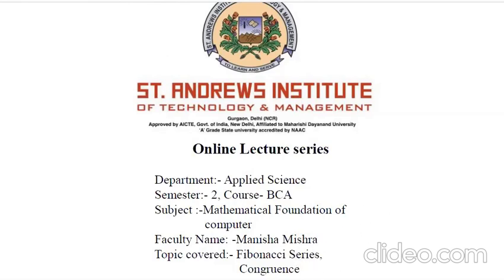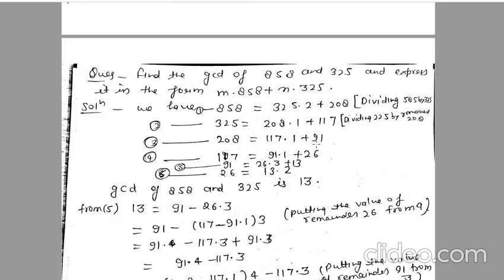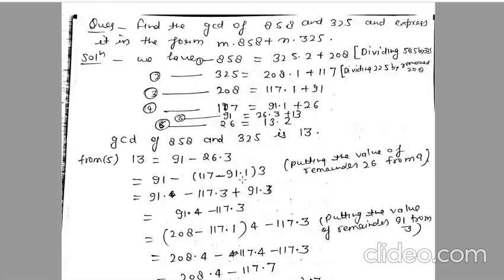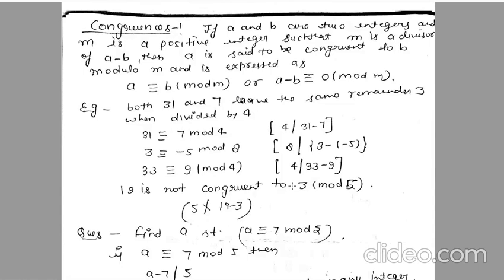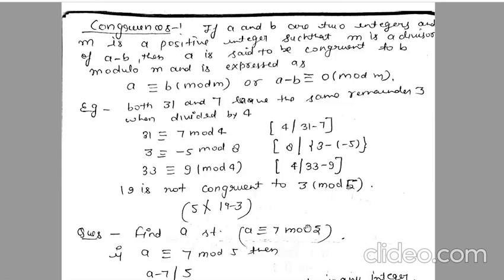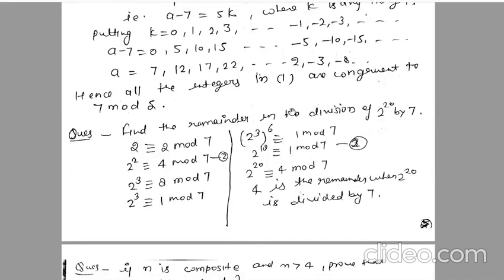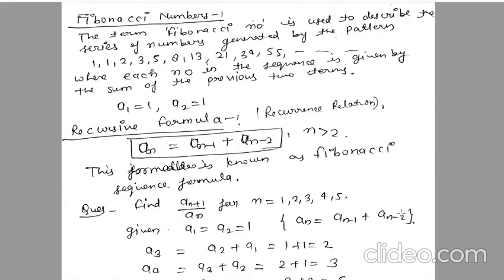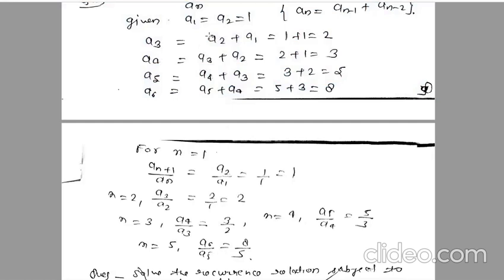SAITM BCA SEM 2 MATHEMATICAL FOUNDATION OF COMPUTER SCIENCE UNIT 4 LECTURE 11